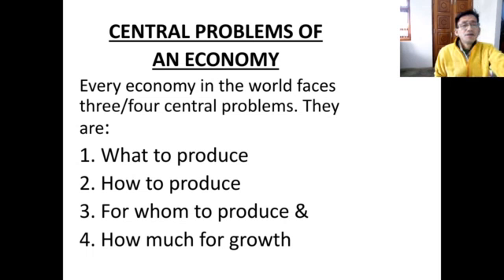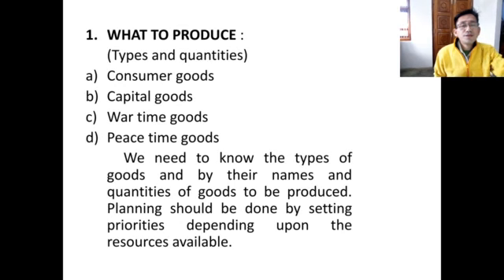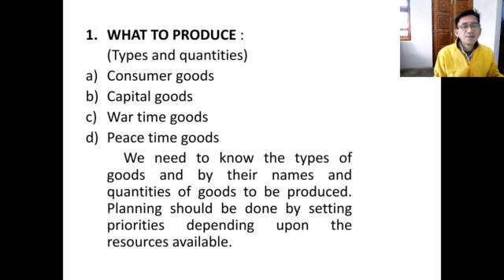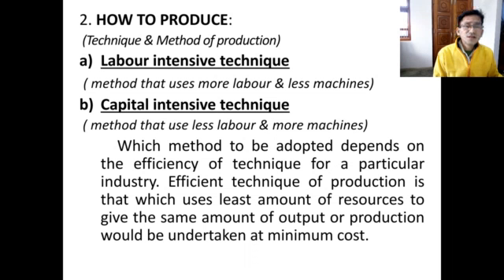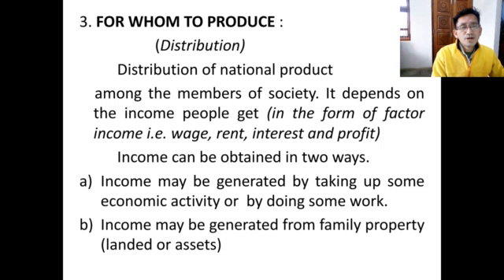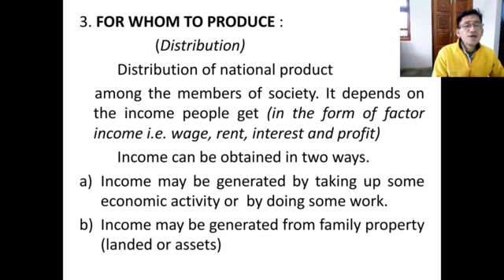Central Problems of Economy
What, how, for whom t produce and how much for growth.